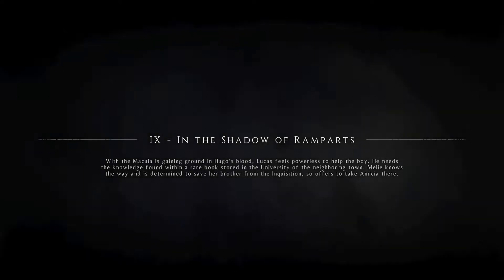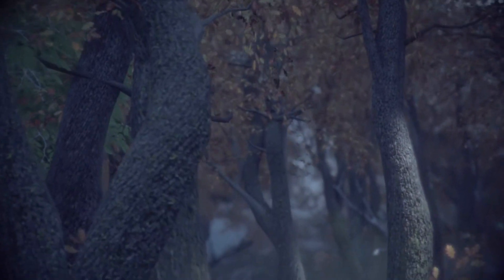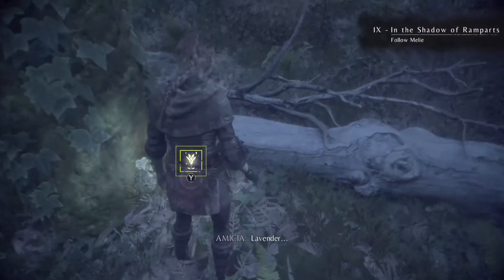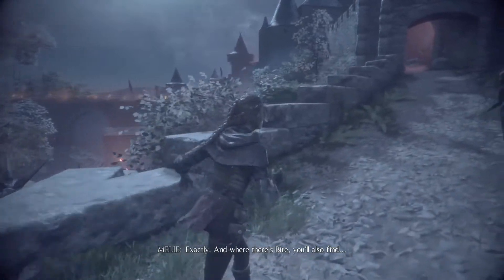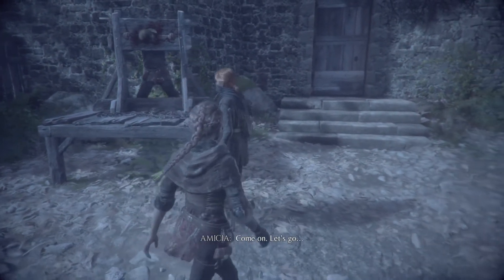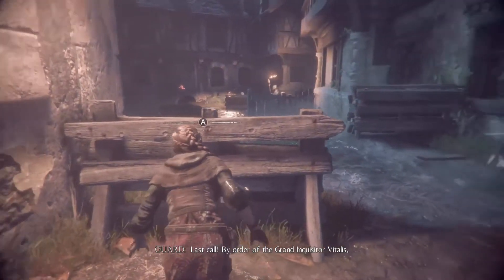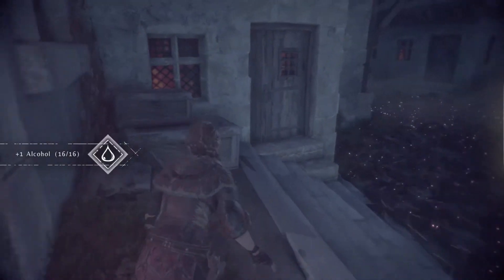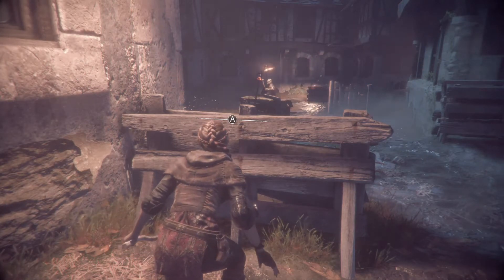A Plague Tale: Innocence - Part 9 - In The Shadow Of Ramparts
In this video i'll be completing Chapter 9 of A Plague Tale: Innocence.
We have 4 Achievements unlocked in this video and they are:-

Herbalist -
Find 6 flowers

Alchemist -
Craft 100 ammunitions

The hard way -
Enter through the main door

In the Shadow of Ramparts -
Complete chapter 9

We also collect some of the lovely collectables in this game which are:-

Gifts-
Chessboard -

Curiosities-
Sheepskin -
Piece of Transis -

Herb -
Lavender

Alchemy Cart -